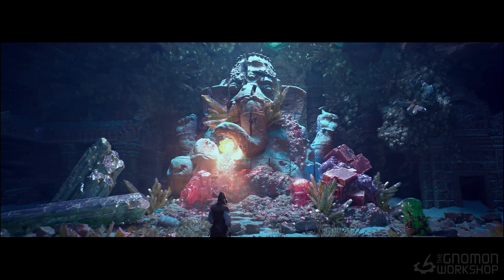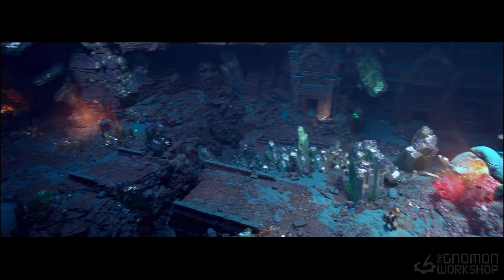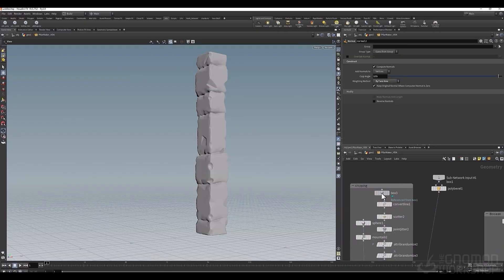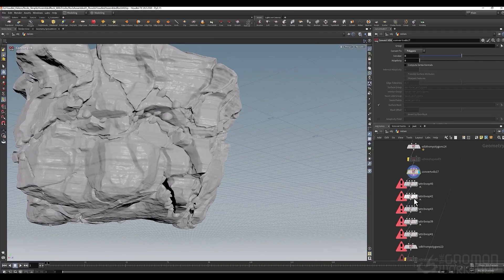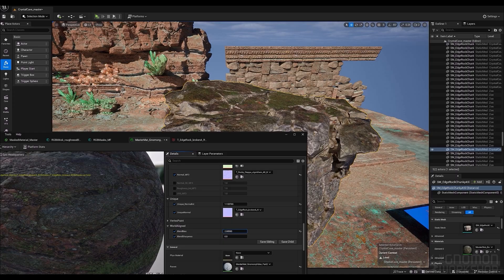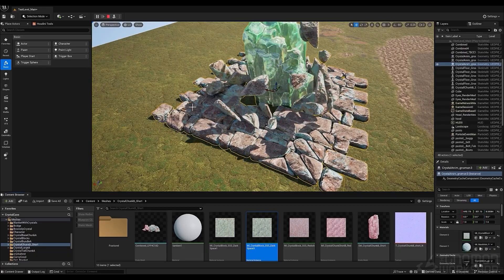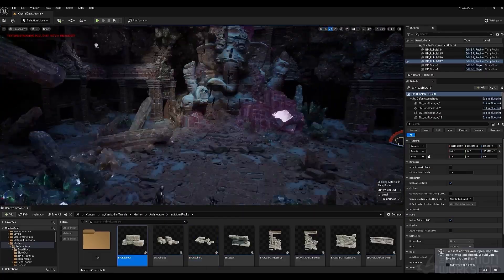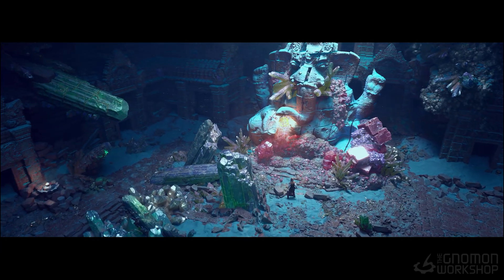Procedural Workflows for Games using Houdini with Giovani Magana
This new Houdini workshop from Giovani Magana focuses on using Houdini to develop procedural workflows to create high-quality assets

HOUDINI, ZBRUSH & UNREAL ENGINE WORKFLOW

Continuing on from Giovani Magana’s introductory workshop, where he covers the core fundamentals of building game-ready environments, this new workshop focuses on using Houdini to develop procedural workflows to create high-quality assets.

The goal of this 4-hour workshop is to walk artists through the entire environment creation process, using artist-friendly workflows in Houdini. Giovani guides mid-level artists who already have some basic experience with Houdini in getting started with using the software as part of a creative pipeline. He walks through building a stylized fantasy environment to showcase the tools and techniques involved.

The workshop begins in Houdini, where Giovani begins building key architectural elements, including walls, floors, and pillars, and setting up a clean, modular blockout. From there, he moves into detailing the set pieces. He discusses how to build out your own Digital Asset Library for faster iteration and walks artists through how he creates his own rock formations – with very little sculpting – while still retaining control and shape variation.

Giovani covers how to blend assets naturally into your environment, and how to create your own complex master material, giving you the power to blend multiple materials, add realism, and introduce variation to your models. Artists will learn how to generate complex crystal formations procedurally and how to prepare them for texturing and shading, setting the stage for a stylized fantasy vibe.

To conclude the workshop, Giovani takes a quick look at some of his favorite Unreal Engine features, including PCG and Fracture.

CHAPTERS:
— Gathering References
— Architectural Pillar Blockout Using SOPs
— Architectural Wall Blockout Using SOPs
— Detail Pass & Procedural Texture Generation
— Houdini Digital Assets
— Procedural Rock Generation
— Asset Kit Preparation
— Unreal Engine Master Material: Part 1
— Unreal Engine Master Material: Part 2
— Crystal Formation Asset Generation
— RBD Rigid-Body Simulation
— Unreal Engine Features PCG & Fracture
— Level Assembly & Final Presentation